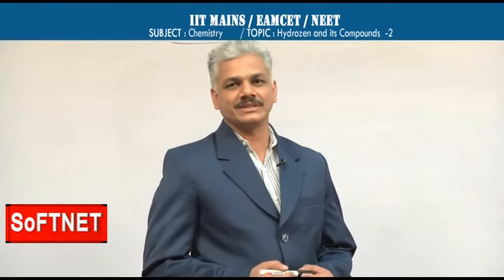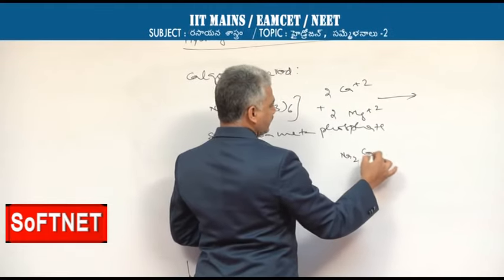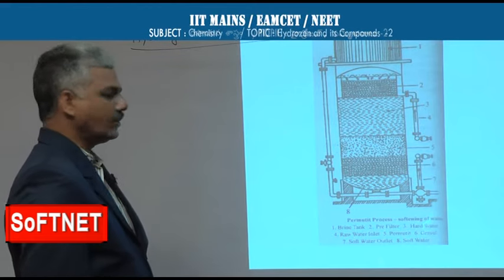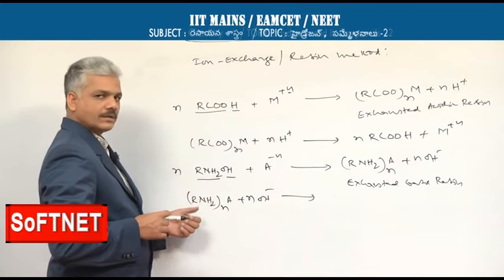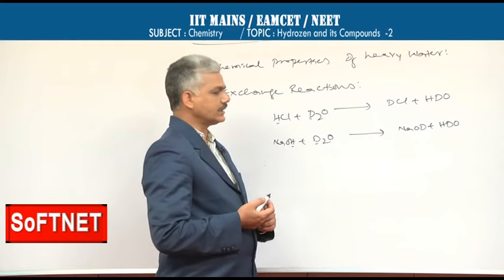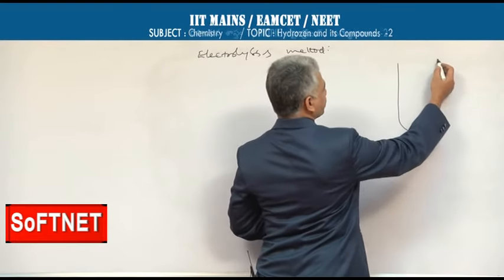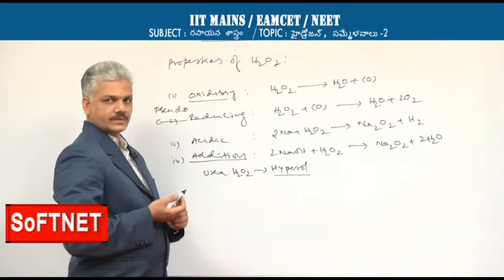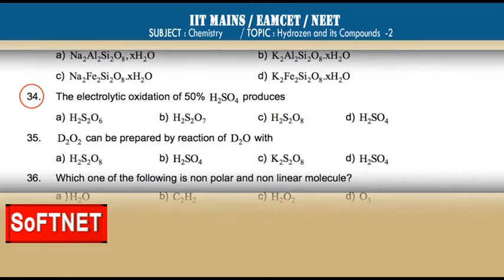IIT MAINS/EAMCET/NEET || CHEMISTRY || Hydrogen and its compounds - P2 || Bhanu Prakash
CHEMISTRY || Hydrogen and its compounds - P2 || Bhanu Prakash

Society for Telangana State Network (SoFTNET) - a satellite-based communication network under IT,E&C Department, Government of Telangana. Telecasting two channels by name T-SAT band width provided by ISRO. The channels are being utilized for Distance Education, Human Resource Development and e-Governance among others.